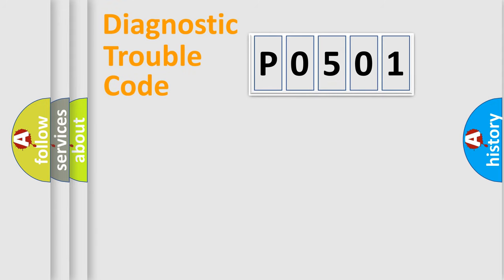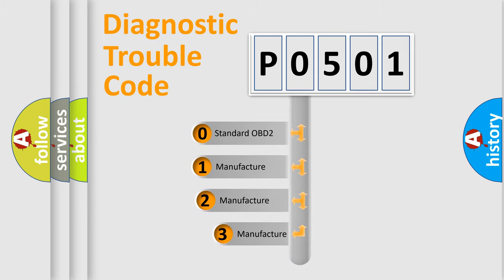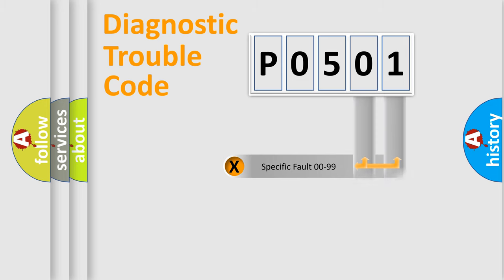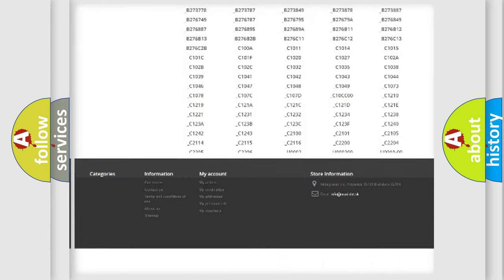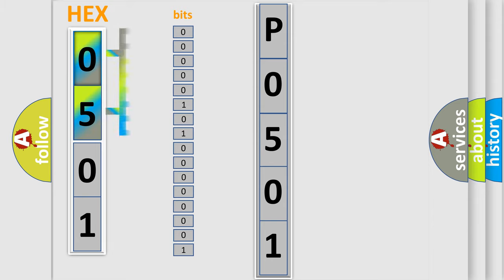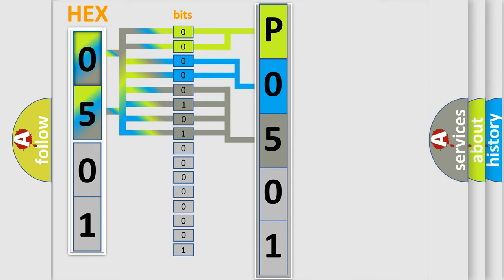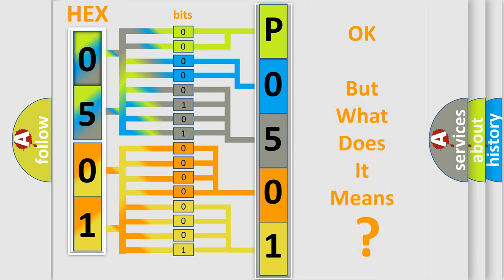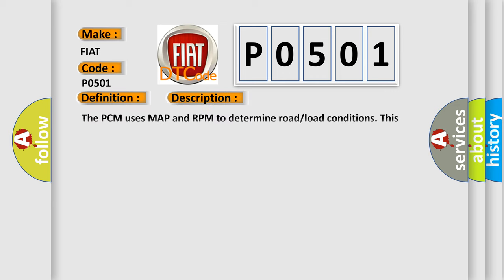DTC Fiat P0501 Short Explanation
Contents:
0:21 Basic DTC analysis according to OBD2 protocol standard.
1:48 Insight into programming
2:58 A diagnostically understandable description of the Diagnostic Trouble Code
3:05 Basic error definition

Make:
FIAT
Code:
P0501
Definition:
Vehicle Speed Sensor 1 Performance
Description:
The PCM uses MAP and RPM to determine road or load conditions. This code will set if no vehicle speed signal is received from the ABS Module during road or load conditions for more than 30 seconds